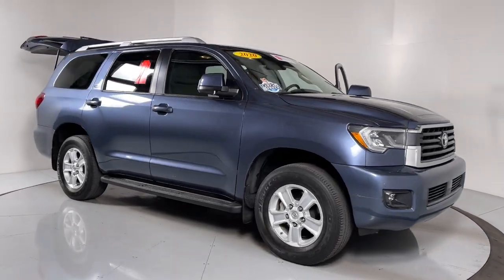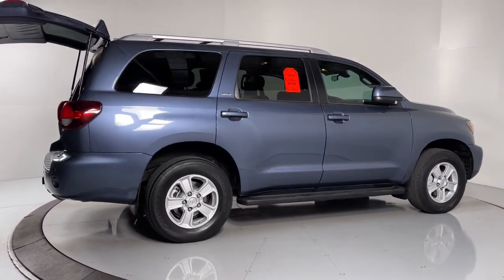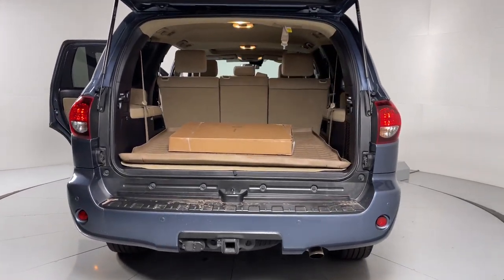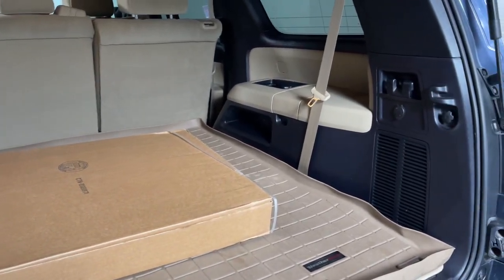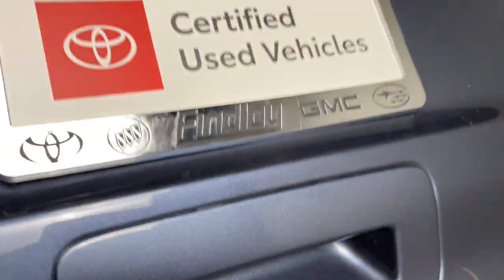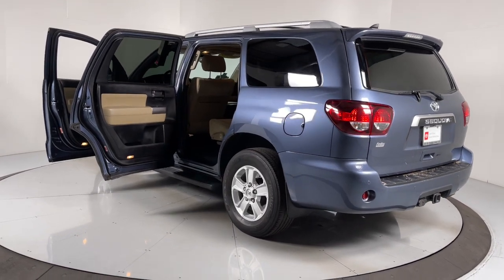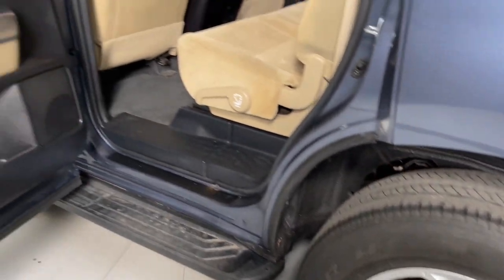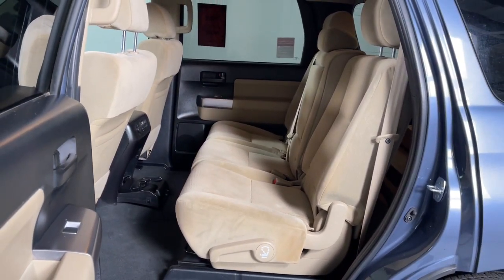2020 Toyota Sequoia Prescott, Flagstaff, Phoenix, Bullhead City, Havasu, AZ T50412B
Shoreline Blue Pearl Used 2020 Toyota Sequoia available in Prescott, Arizona at Findlay Toyota Prescott. Servicing the Flagstaff, Phoenix, Bullhead City, Havasu, AZ area.

***TOYOTA CERTIFIED***br7YR/100,000 MILE WARRANTYbrNON SMOKERbr1 OWNER CLEAN CARFAXbrbrbrBluetooth, Backup Camera, Alloy Wheels, Sunroof/Moonroof, Power Seats, Adaptive Cruise Control, Lane Departure Warning, Collision Warning System, SR5 Package, Tow Package, Bucket Seats, Sequoia SR5 5.7L, 4D Sport Utility, 5.7L V8, 6-Speed Automatic, 4WD, Shoreline Blue Pearl, Sand Beige w/Easy Clean Fabric Seat Trim or Leather Seat Trim.brbrWelcome to Findlay Toyota in Prescott. All of our cars are hand picked and inspected for your piece of mind. This Toyota is equipped with the following options:brbrCARFAX One-Owner. Clean CARFAX.brbrCertified. Toyota Certified Used Vehicles Details:brbr  * Limited Warranty: 12 Month/12,000 Mile (whichever comes first) from TCUV purchase datebr  * 160 Point Inspectionbr  * Roadside Assistancebr  * Limited Comprehensive Warranty: 12 Month/12,000 Mile (whichever comes first) from certified purchase date. Roadside Assistance for 7 Year / 100,000 Milebr  * Powertrain Limited Warranty: 84 Month/100,000 Mile (whichever comes first) from TCUV purchase datebr  * Transferable Warrantybr  * Warranty Deductible: $0br  * Vehicle Historybrbrbr4WD 6-Speed Automatic